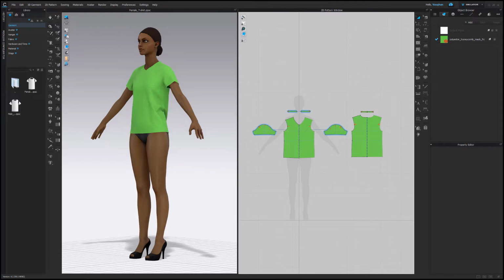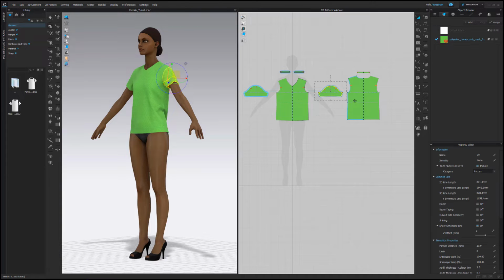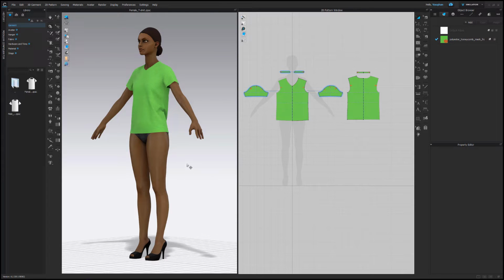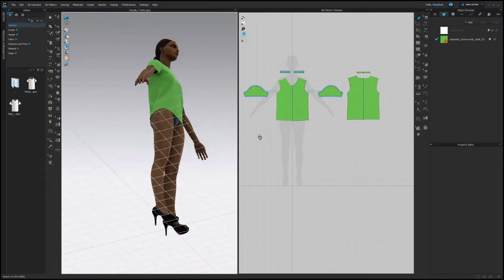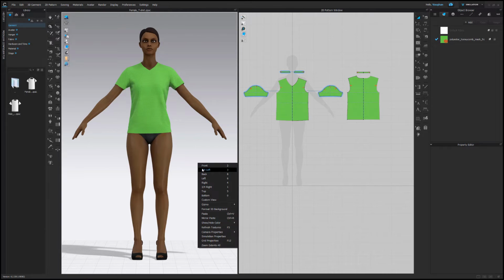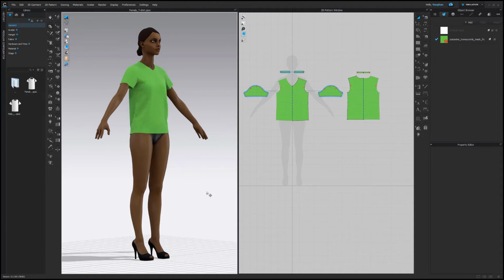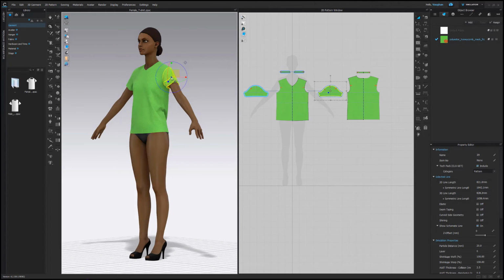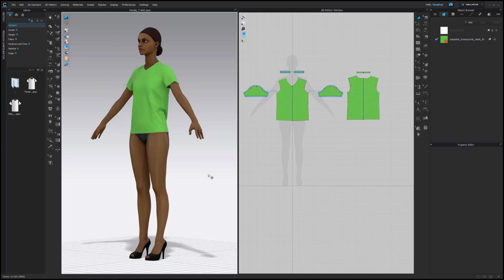CLO | 2D/3D Window Navigation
This video shares a quick introduction to navigating the 2D and 3D Window in CLO.